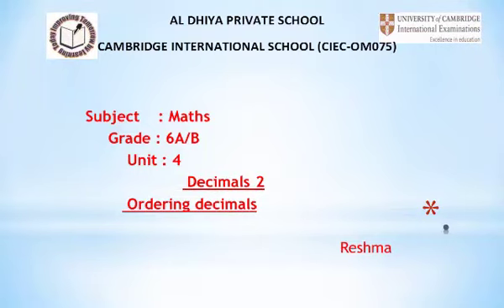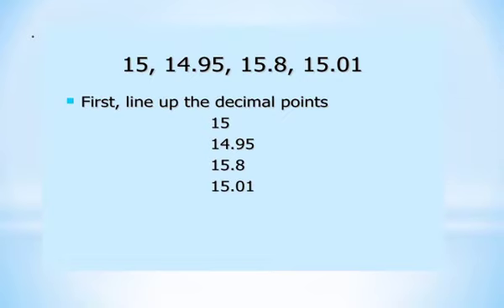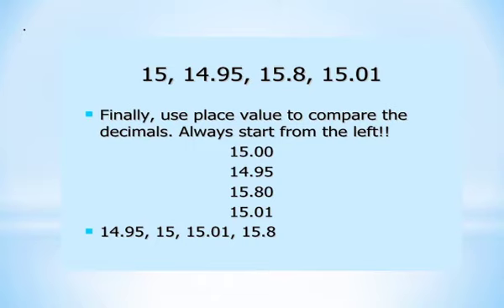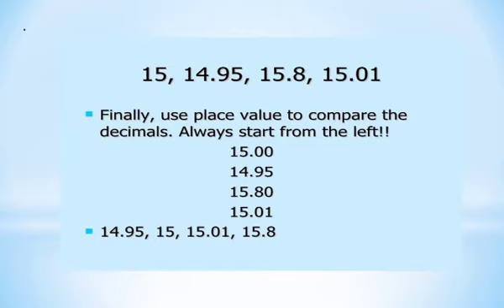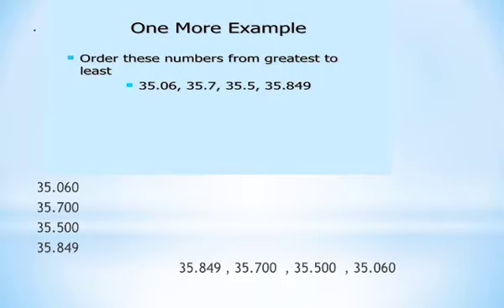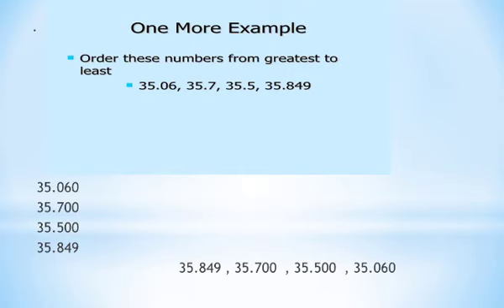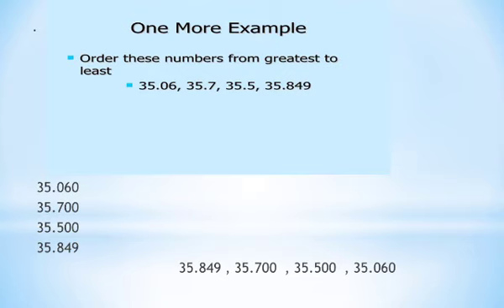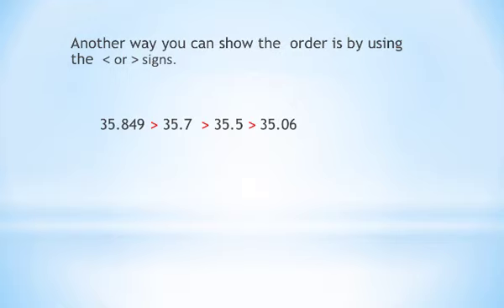Decimals 2 Ordering decimals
Math grad 6